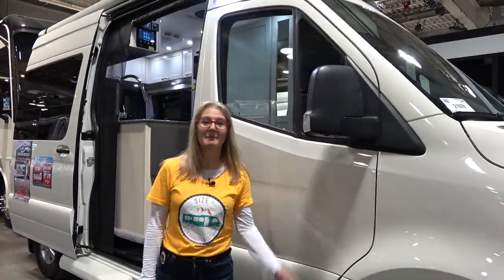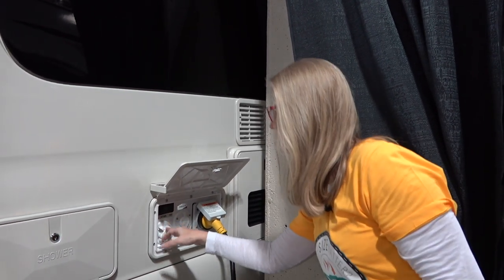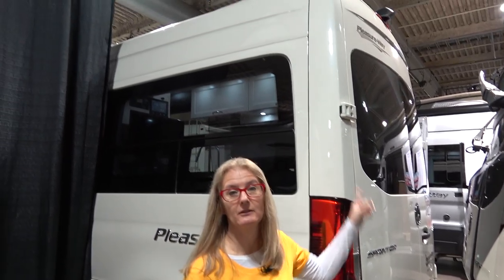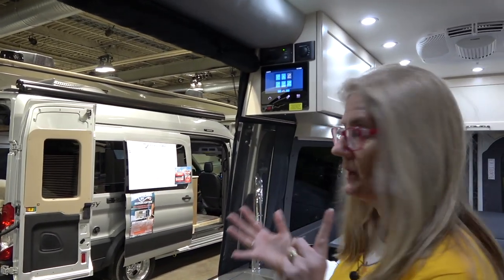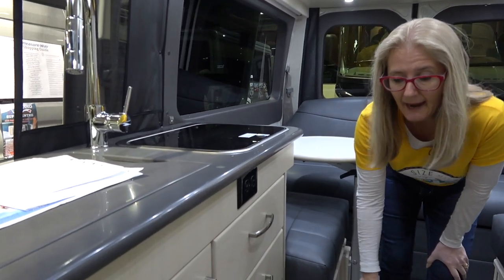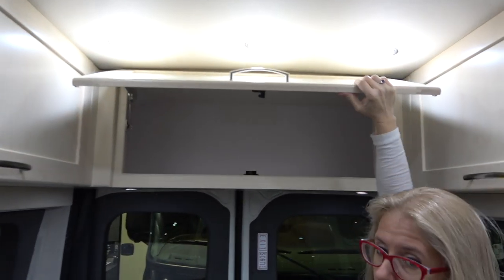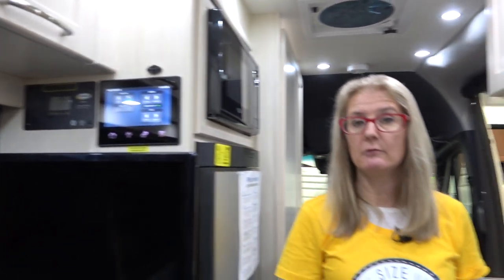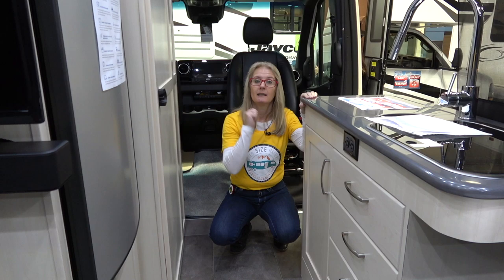Class B with Bathroom // RV Tour // Pleasureway Ascent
This video is a COMPLETELY UNBIASED RVReview of the 2020@pleasureway Ascent. We really enjoy checking out ClassBRVs and this one didn't disappoint us. On the @mbusa chassis it is a sturdy, reliable rig with all of Pleasure-Way's experience at building a top notch RV that is stealthy and easy to drive wherever you may want to go.

We absolutely LOVE that there is a wet bath in this ClassB. The wet bath is spacious and has a sink, must have requirements for us. The large back doors and side door open the van up like you are living outdoors yet have the best screens to keep out the pesky bugs. We loved that you can have all of the luxuries of living with you all of the time with the ease of driving and fitting into every site possible. What we didn't love was the lack of outdoor storage and that is such a small van you have to combine all of your living/eating/ working/sleeping space into one. But you can't have it all and this rig really hits all of the high points if you are ready to get into vanlife.

The Pleasure-Way Ascent really only sleeps 2 but it does have seatbelts to accommodate 4. We think it would be fun for the RVSometimer, it could be for a full timer but only the one that really plans to live super minimally. This is not a snowbird rig as this van is meant for those folks who want to be on the move, going to new places and fitting in where many others don't go. The Ascent is built for 2 but you could bring the grandkids and have them sleep in a tent, that could be fun. The solo traveller would love it but a family would find this a very tight space, although a couple with a baby could probably make it work.

We filmed this review at the Calgary RV Expo in Jan 2020 at the TravelandRV section of the show and you can check them out

0:00 DSM!
06:01 Kitchen
19:16 Living/Sleeping
12:55 Bathroom
15:26 The Cockpit
17:40 The Numbers

➡️Our Top Picks:
1. Bike Rack
2. Sony 4K HD Action Cam
3. Webber BBQ